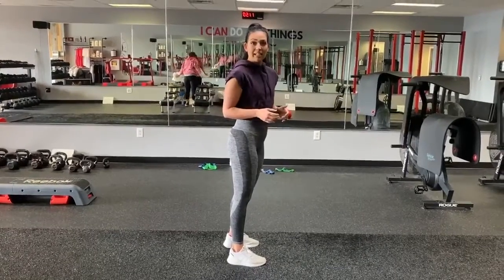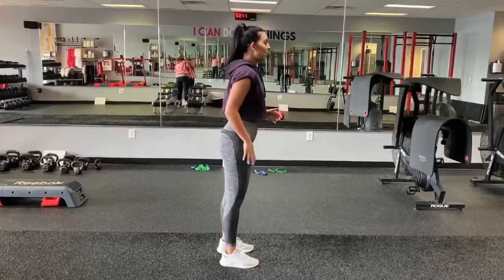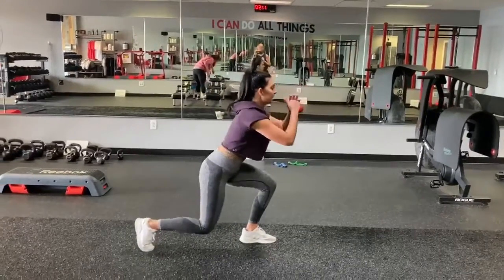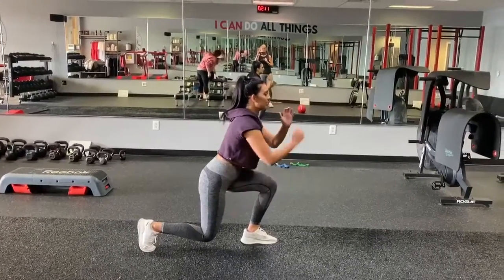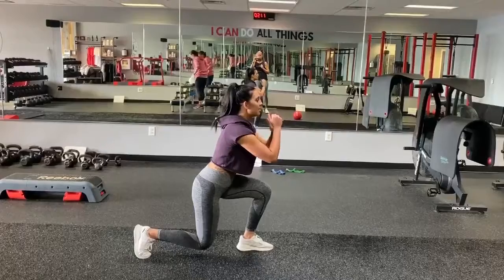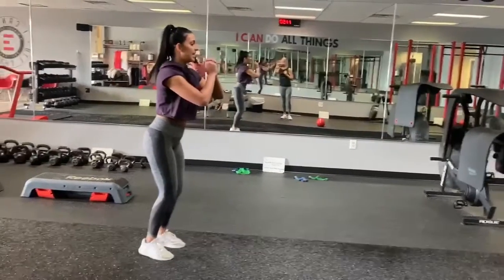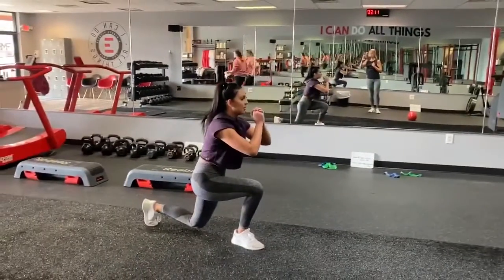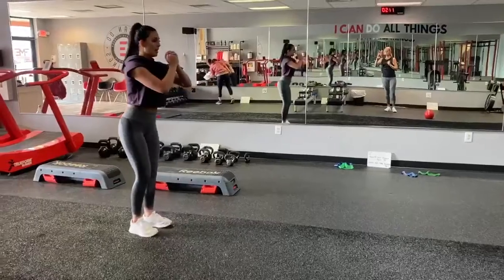Backwards Walking Lunge